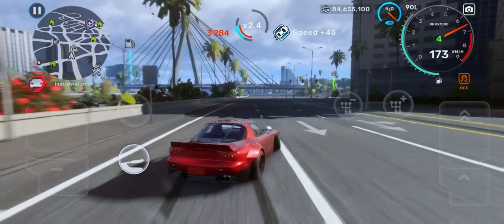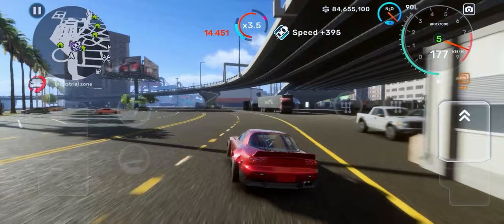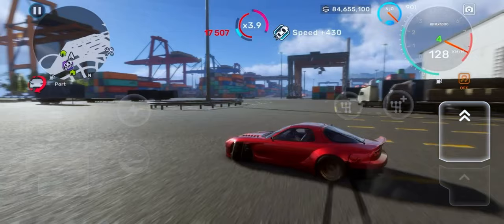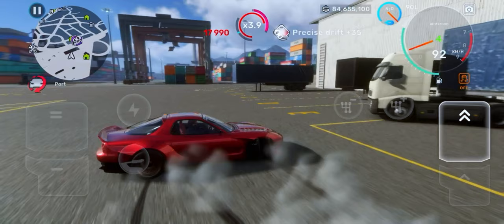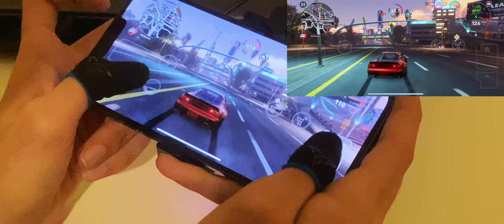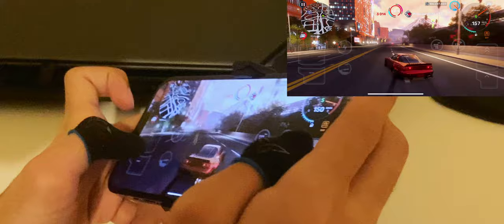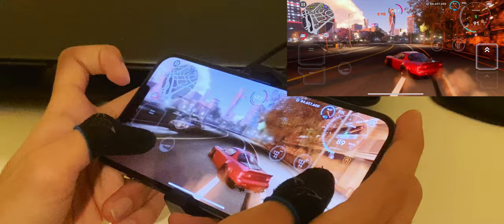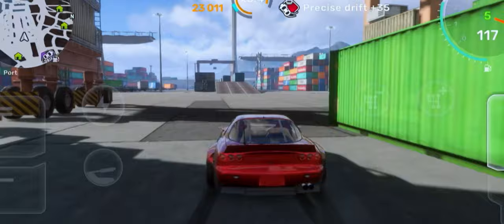CarX Street | How To Do 360 Like a Pro!!🔥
discord link🔥(no matter what you should not pay anything to anybody in the server!)

For more tutorials, news and other videos, be sure to check out my YouTube playlist. I also have a tutorial on how to verify your account, tunes,etc,,,,,
so make sure you check that out as well.
👇🏻👇🏻👇🏻👇🏻LINK👇🏻👇🏻👇🏻👇🏻